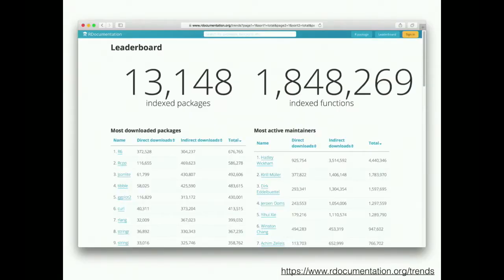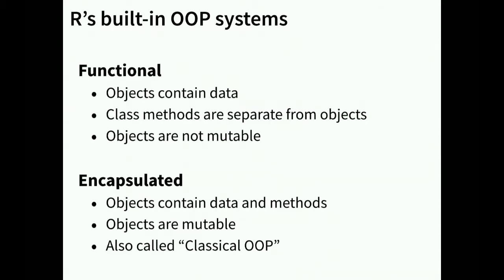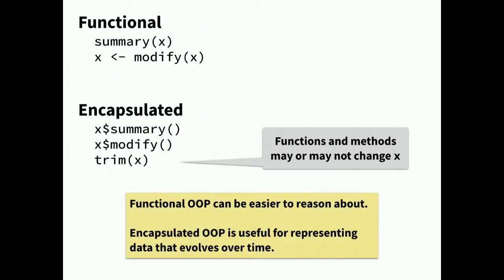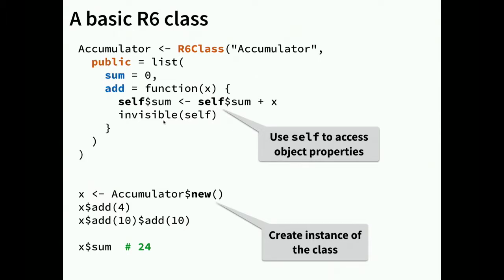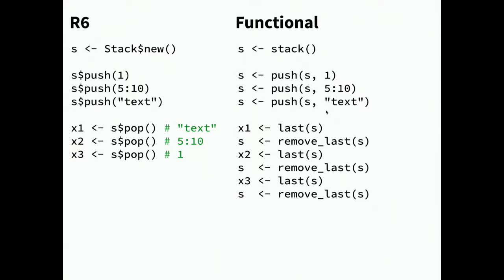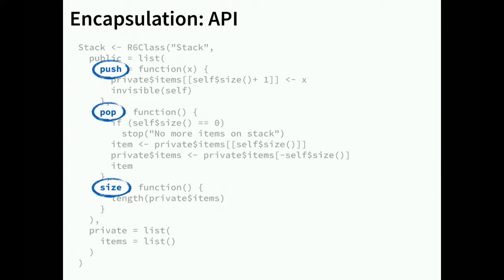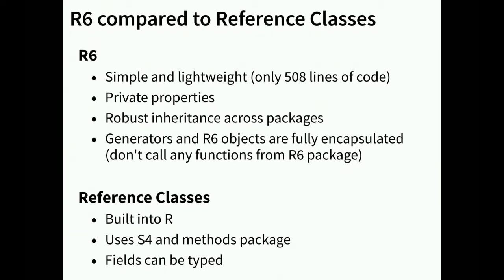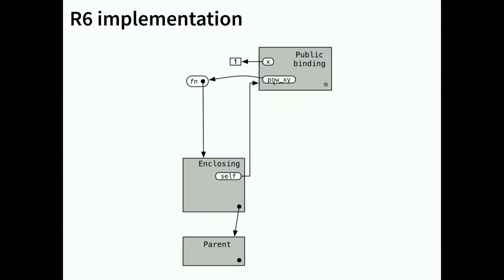useR! International R User 2017 Conference The R6 Class System